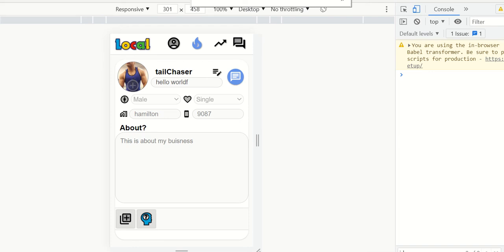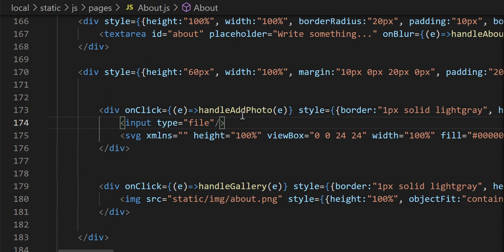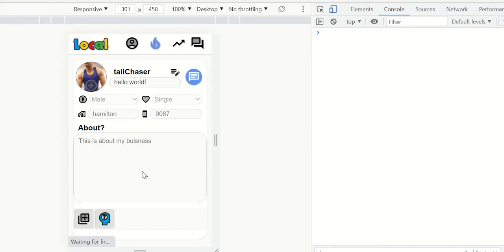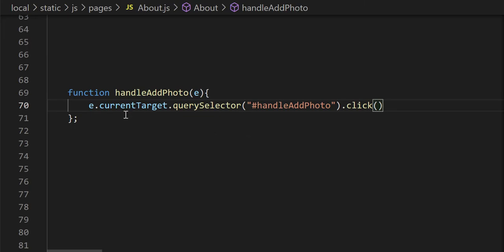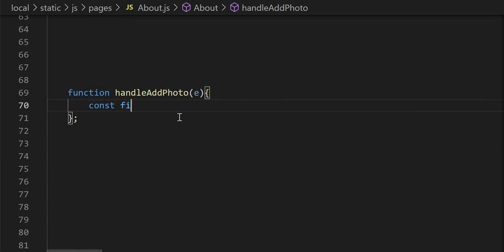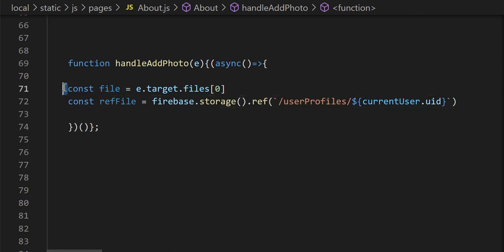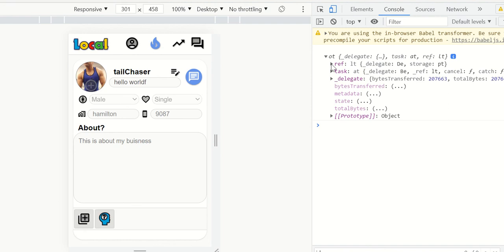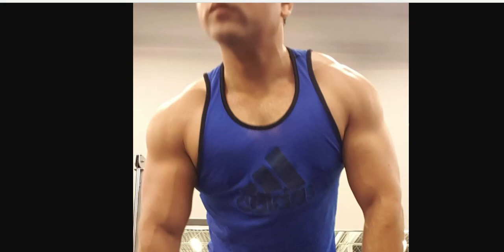Using React to Upload to Firebase Storage and retrieving it's URL (using the Async/Await method)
NOTE:
I have to replace the angle brackets parentheses for me to paste the code:

onClick={(e)=)e.currentTarget.querySelector("handleAddPhoto").click}

function handleAddPhoto(e){(async()=){
        const file = e.target.files[0]
        const refFile = firebase.storage().ref(`/userProfiles/${currentUser.uid}`)
        const put = await refFile.child(file.name).put(file);
        const url = await put.ref.getDownloadURL();
        console.log(url)

BTC: 3EUQBWZKX9Vcwdffd3cUGATQopxrAQQxJ9
LTC: MBXE6hJgxxFYSD8SjmR7sHCHGTqFXmNGoU